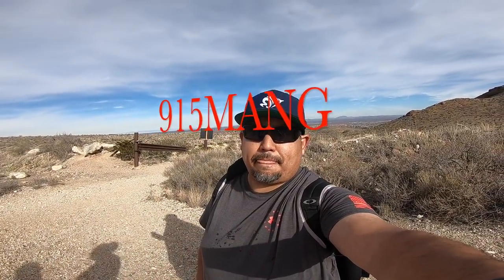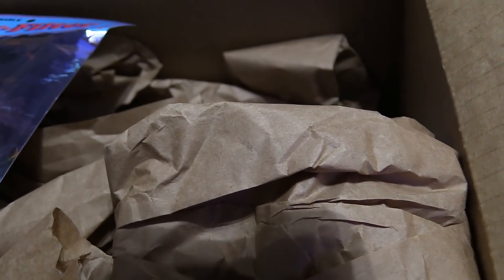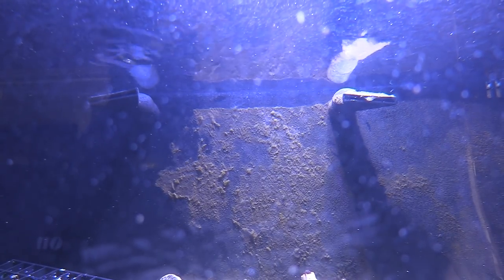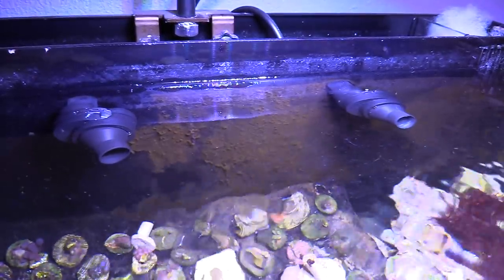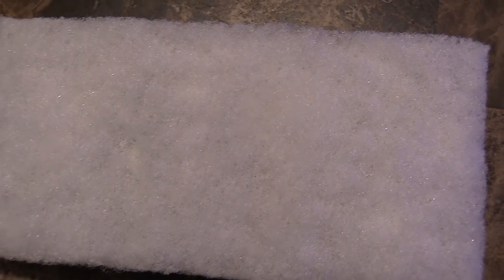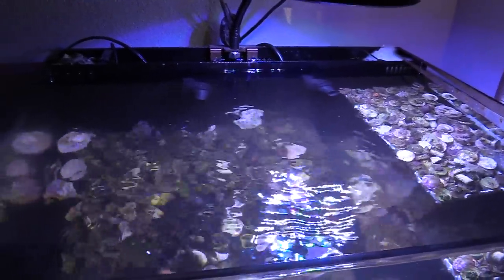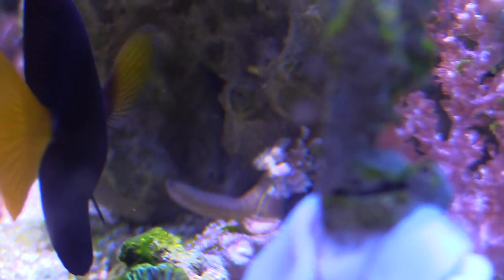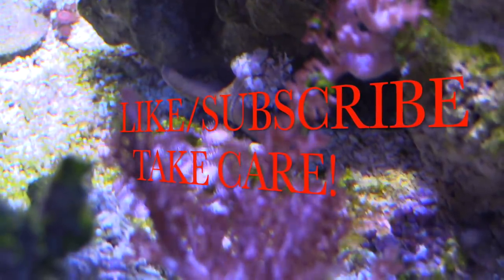150G REEF SALTWATER NANO | INNOVATIVE MARINE SPIN STREAM AQUARIUM CORAL REEF TANK UPDATE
I decided to work on the Innovative Marine Lagoon. I added some accessories to create Random Flow. The Innovative Marine Spin Streams are a Great Addition to my Nano.  One thing you should note, is that it is 1 per box. So just keep that in mind if youre interested.